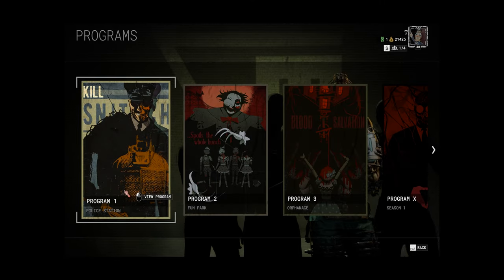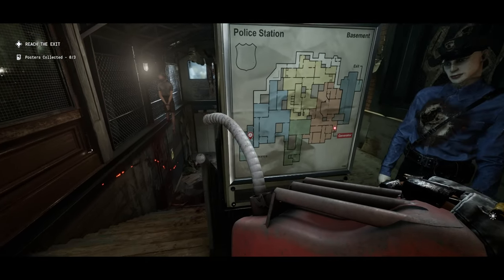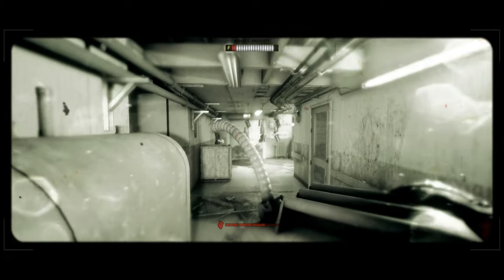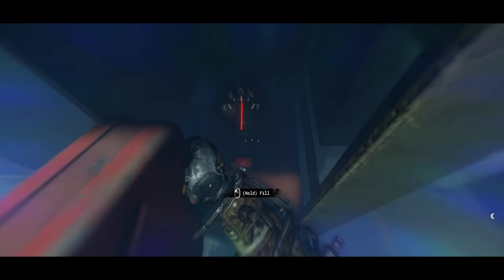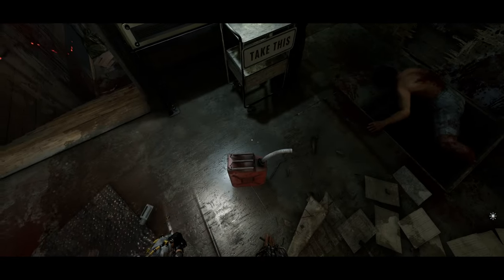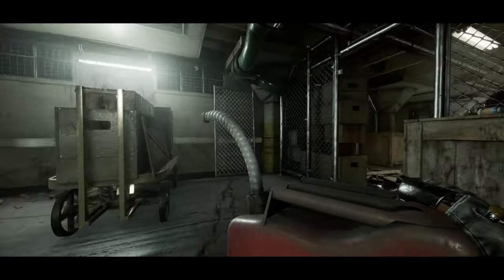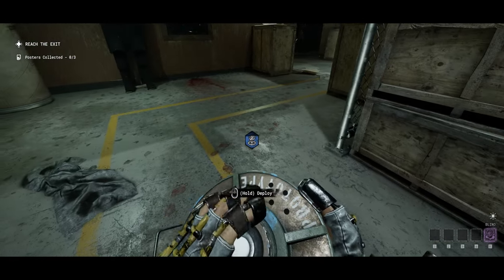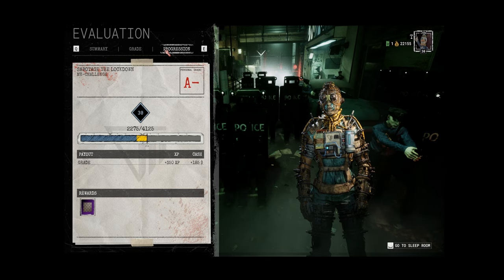How To Rank Up Quick (XP Farm) | The Outlast Trials | Walkthrough Guide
There a few ways to get some quick XP in The Outlast Trials. The first, just run through the Project X trials and beat the game and then restart it all and run through them again. You will learn the maps real quick and can run through them fast.

The 2nd way that's easier and more brainless, is play the "Sabotage The Lockdown" Trial and you can beat this in 3-4 min each time and I usually just watch a movie or something in the background and just farm this XP. You can get 350xp each time and each hour you can get 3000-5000xp depending how fast you are.

How To Rank Up Quick (XP Farm) | The Outlast Trails | Walkthrough Guide